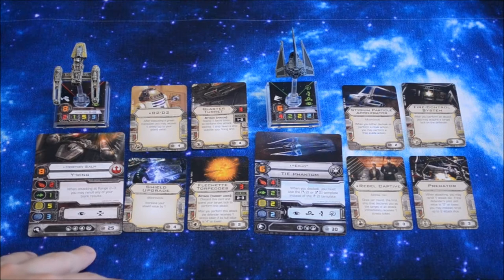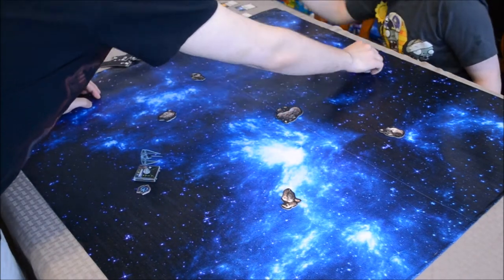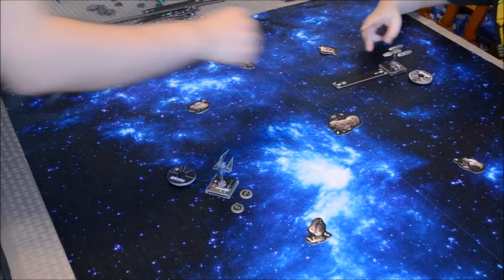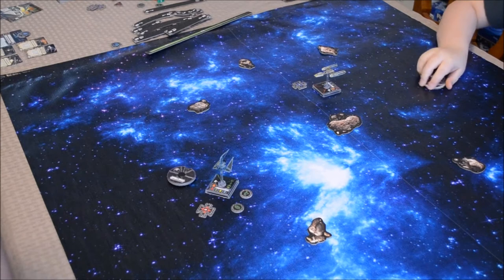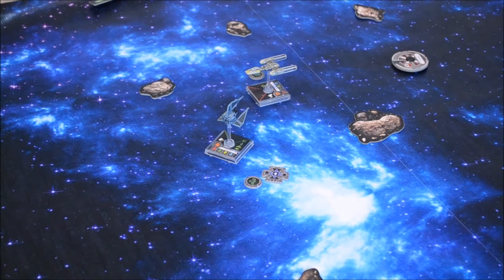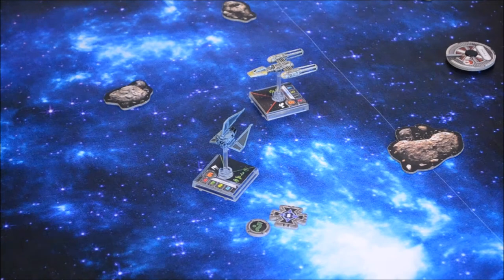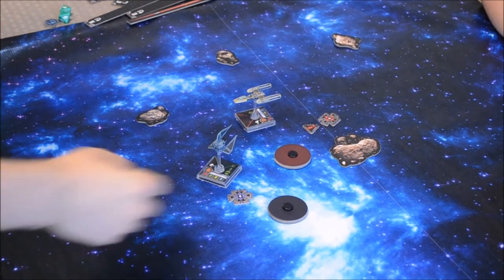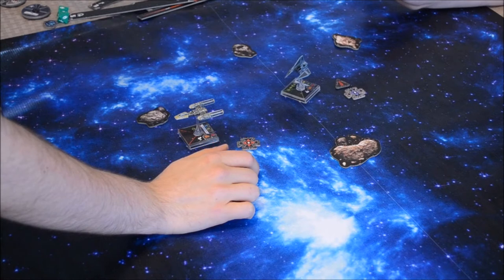DGA Plays: Star Wars: X-Wing - Game #22 (Ep. 48 - Gameplay / Let's Play)